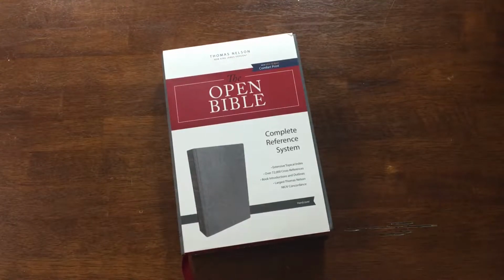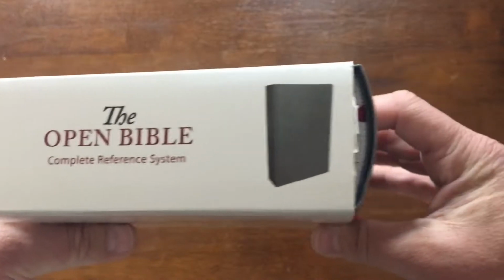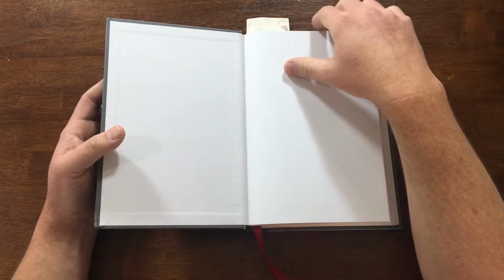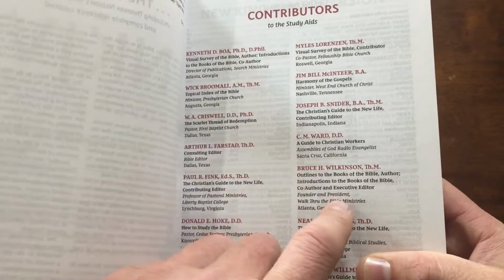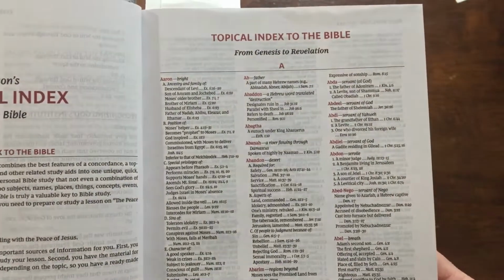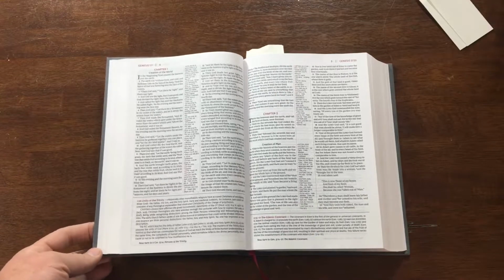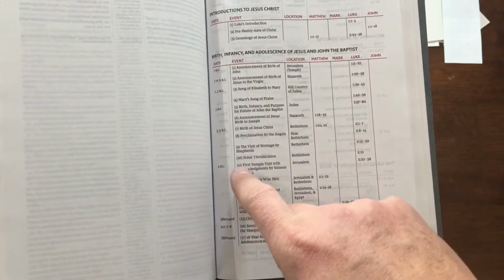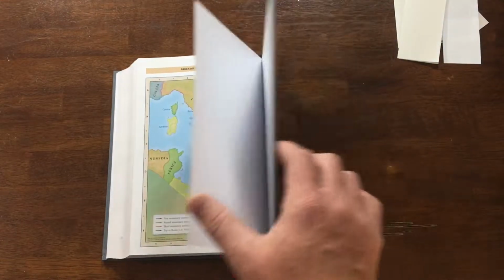The Open Bible NJKV by Thomas Nelson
This is a full review of the New King James Version (NKJV) Open Bible by Thomas Nelson. It is a fantastic resource that will most certainly help you in your study of Scripture.

If you have enjoyed this content and feel led to give to help this ministry continue: